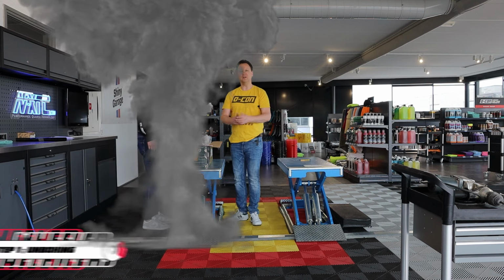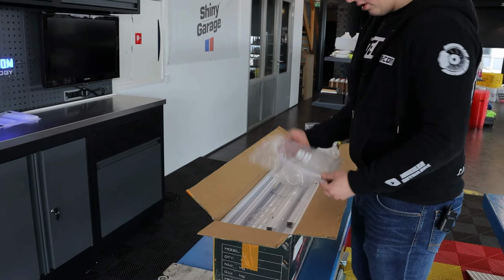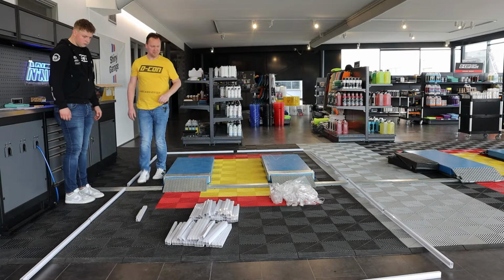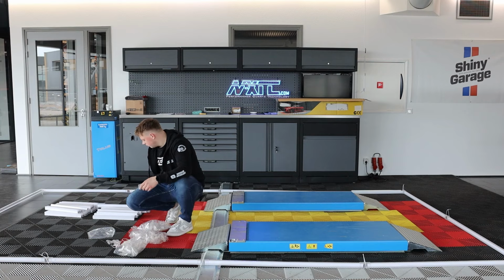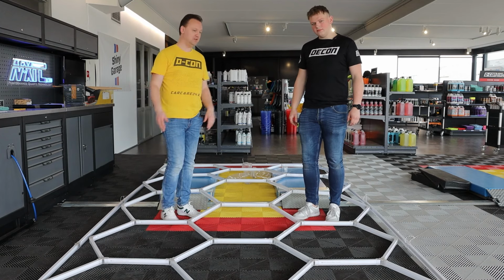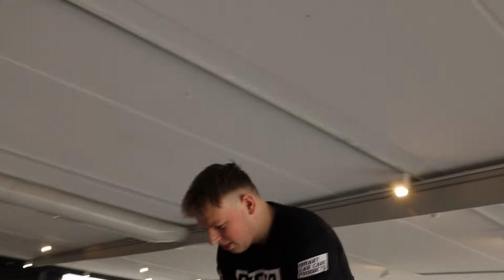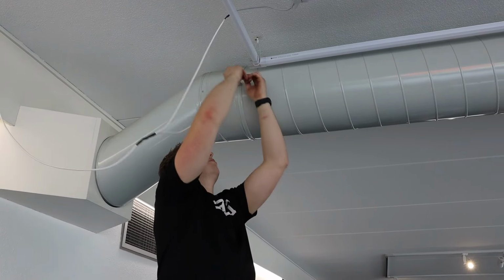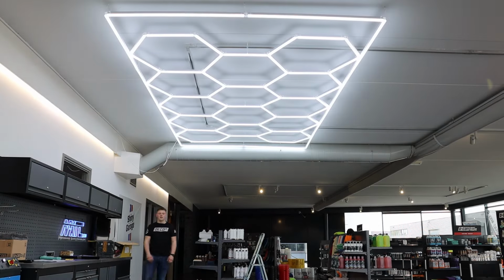HOW TO INSTALL THE D-CON HEXAGON LED SYSTEM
We're thrilled that the release video of our D-Con Hexagon Hexagrid Honeycomb LED Light System got so much feedback by Youtube, Whatsapp, email and phone. By doing this you've inspired us.

Now, in this video, we're breaking down the assembly process step-by-step, making sure the process we use to assemble and mount this lighting system is clear so you can do as we did and light up your detailing garage, workshop or studio with the D-Con Hexagon Hexagrid Honeycomb LED Light System.

Spring is here, everyone that loves cars, loves detailing, do it @CarCare24.eu!

✅️ 1st step; Unboxing the D-Con Hexagon Hexagrid Honeycomb LED Light System
✅️ 2nd step; Determine where you want to install the lighting system
✅️ 3rd step; Layout and assembly
✅️ 4th step; Drill holes to mount the lights
✅️ 5th step; Hang the lights
✅️ 6th step; Connect the lights to the power grid

~~~Used Products~~~
D-CON HEXAGON HEXAGRID HONEYCOMB LED LIGHT 14 WAY SET 2350 MM X 4175 MM
D-CON HEXAGON HEXAGRID HONEYCOMB LED LIGHT SYSTEM INCL FRAME 2400 MM X 4800 MM
D-CON HEXAGON HEXAGRID HONEYCOMB LED LIGHT SYSTEM INCL FRAME AND DIMMER 2400 MM X 4800 MM

~~~Chapters~~~
00:00 - Preview
00:33 - Intro
05:25 - Layout and assembly
13:11 - Drilling holes and adding hooks to mount the lights
15:56 - How to hang the lights
17:15 - Connecting the lights to the power grid
18:00 - Testing the lights
18:25 - Conclusion

Latest news, products, tools and accessories on professional car care and detailing